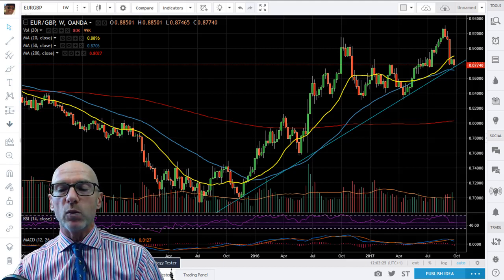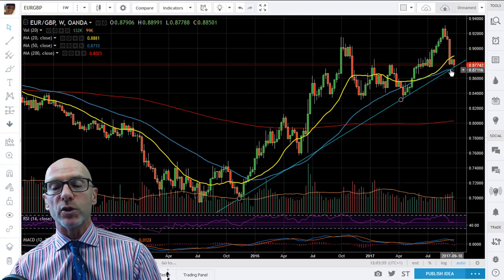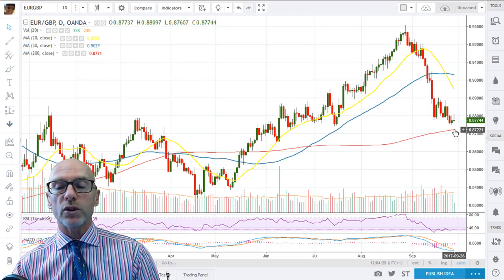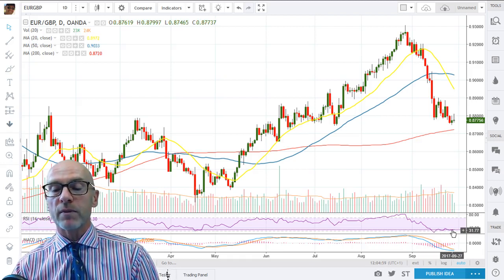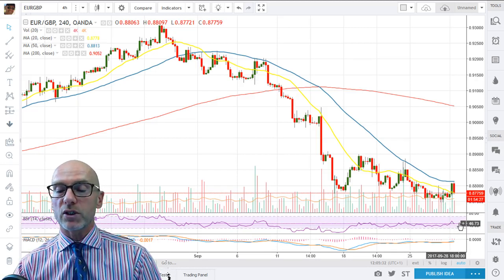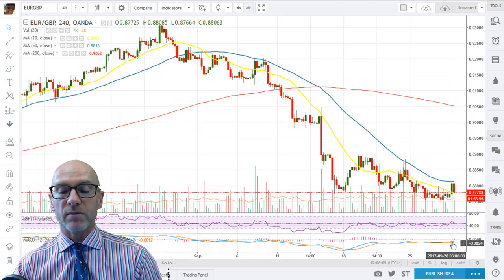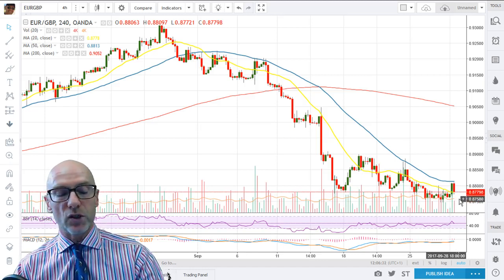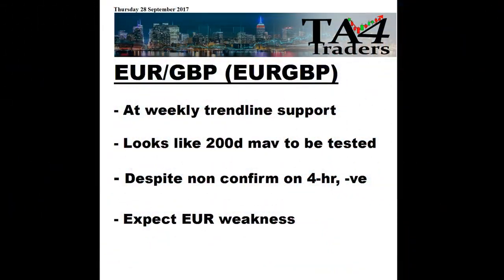Technical Analysis on EUR/GBP - 28th September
Technical Analysis on the EUR/GBP FX pair (EURGBP) on the 28th September 2017 -